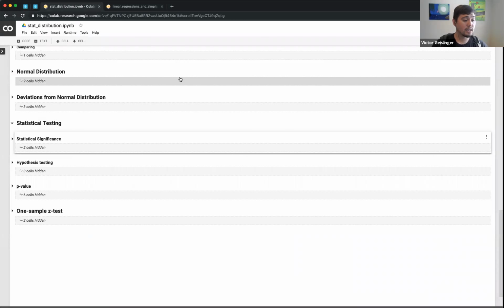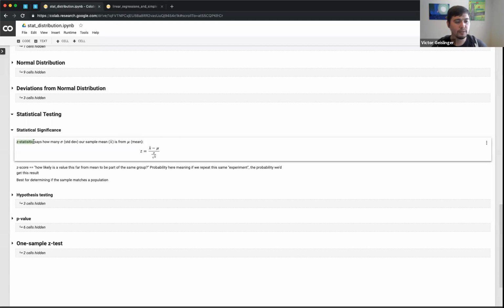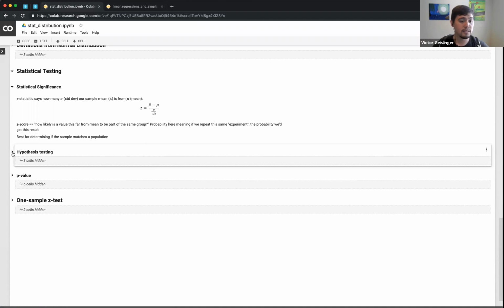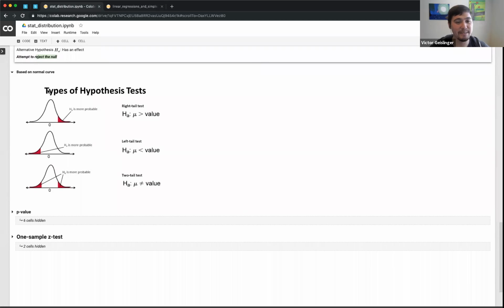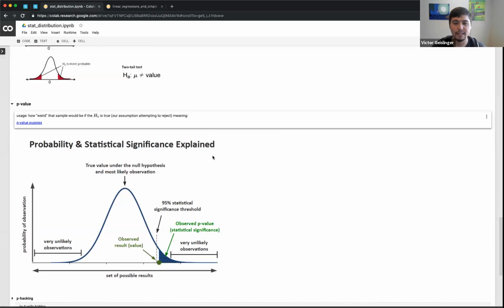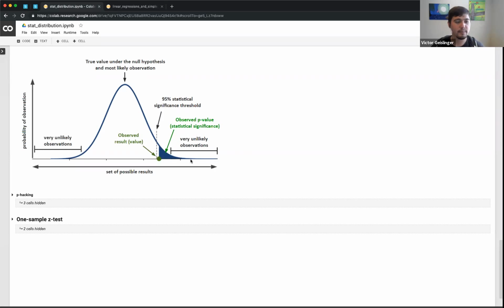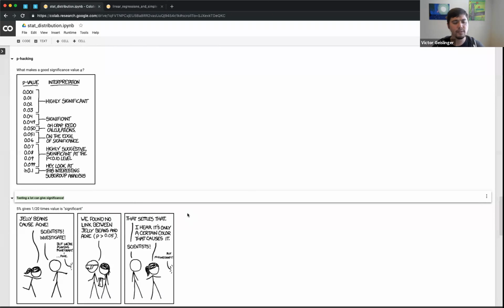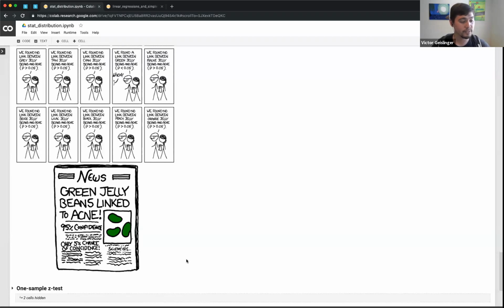Statistical Testing: p-values, Null Hypothesis & p-hacking - Data Science M1S10 [2019-04-10]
Study Group focusing on an introduction to hypothesis testing and using p-values for Flatiron School Online Data Science boot camp program